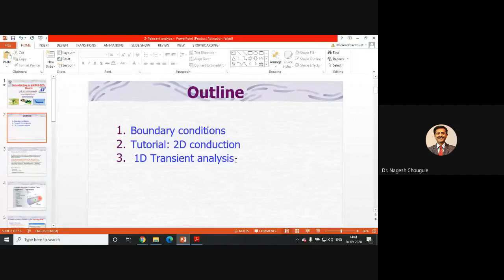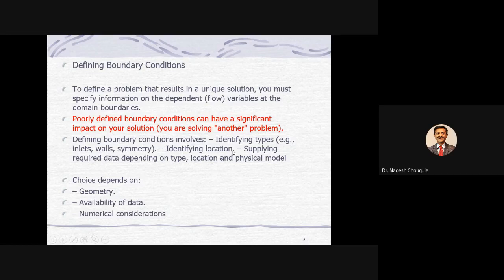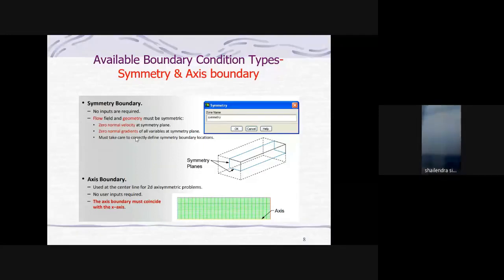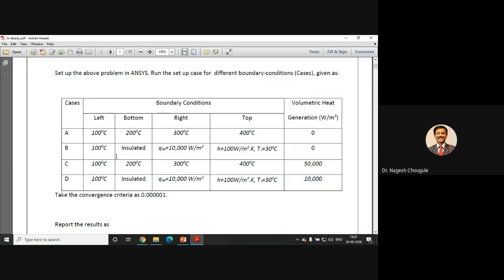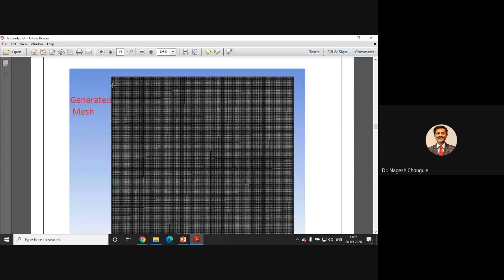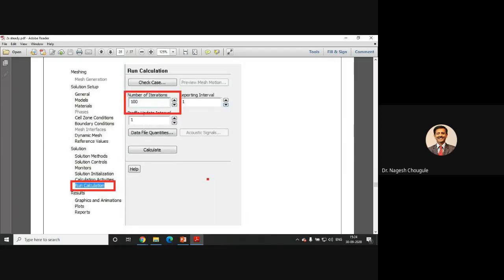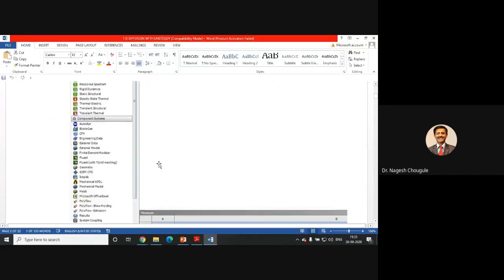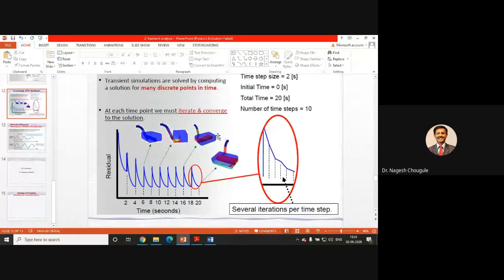Session 3 Day 3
Use of software for CFD- Prof. Chougule